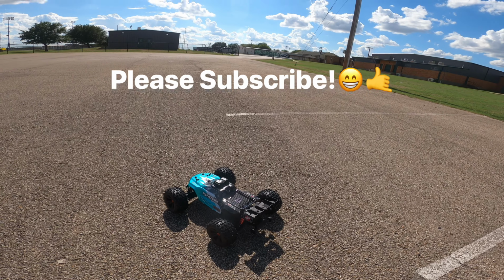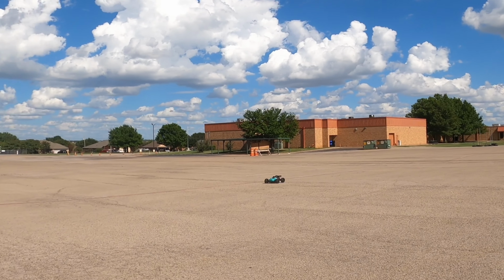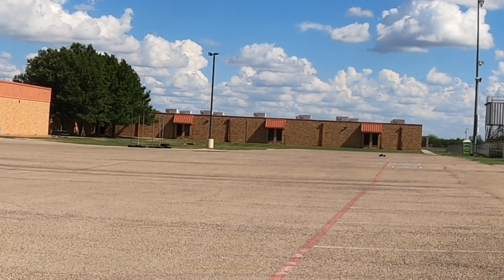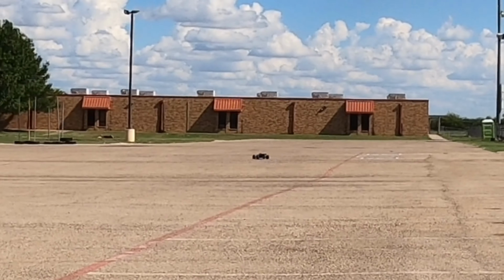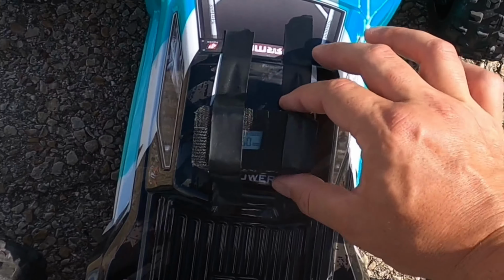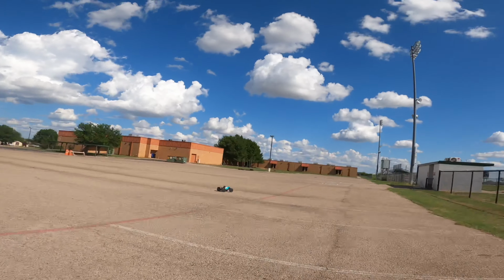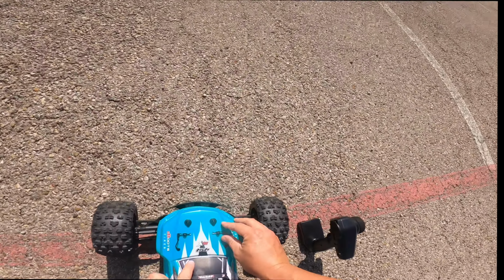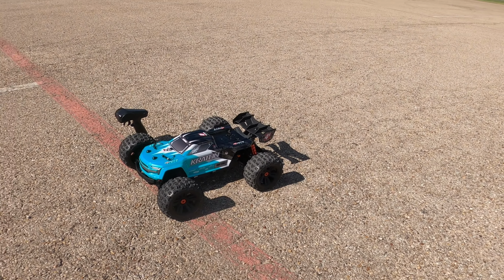Arrma | Kraton 4s v2 | Part 1 | First run and speed test!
We run the Kraton 4s v2 for the first time! How does it handle? Is it fast? Let’s find out!🤙